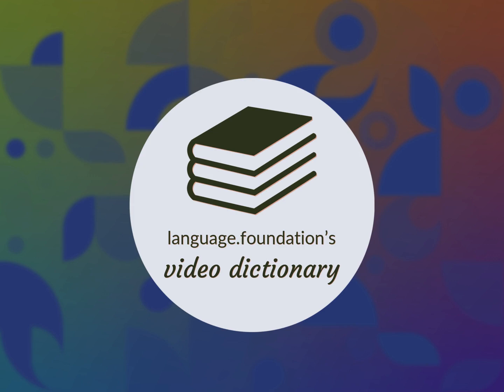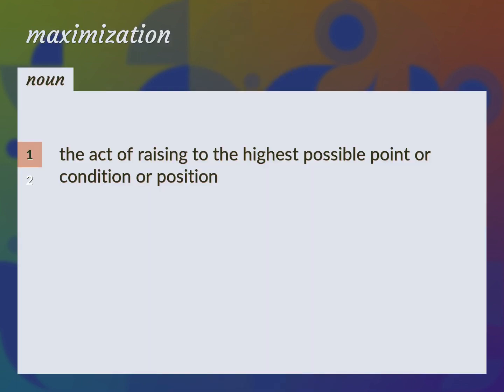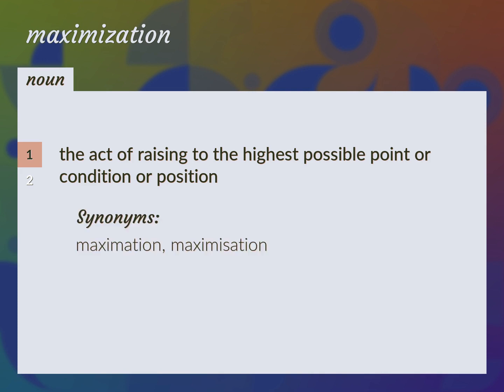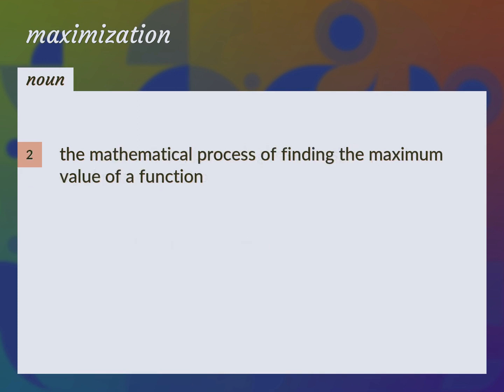Maximization | meaning of Maximization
What is MAXIMIZATION meaning?